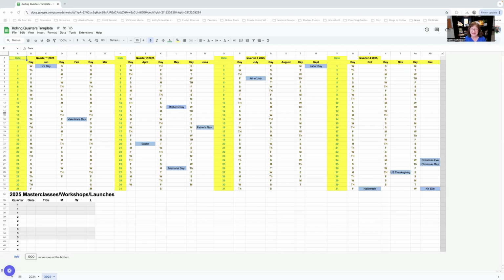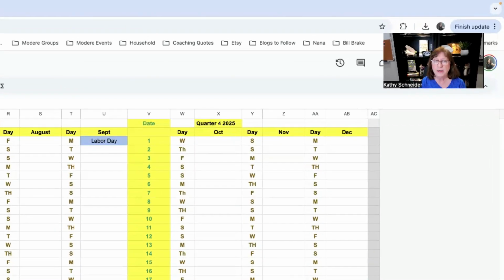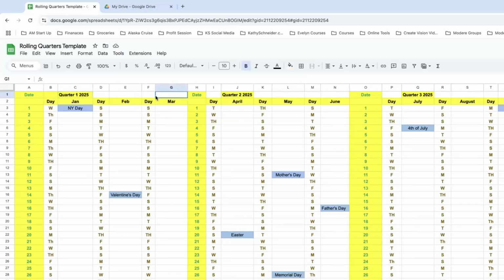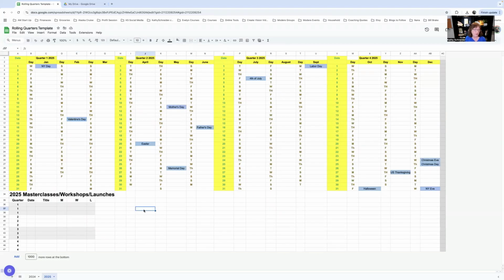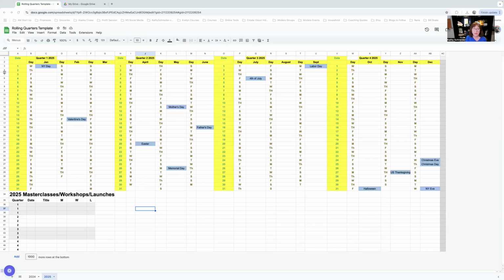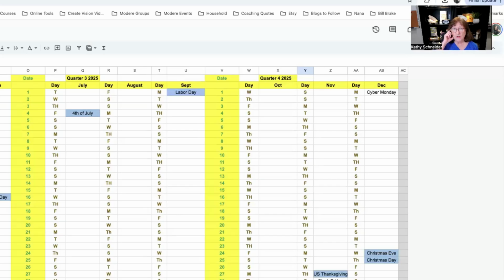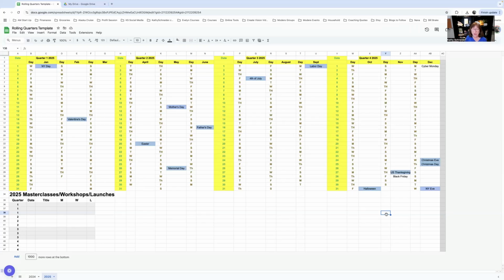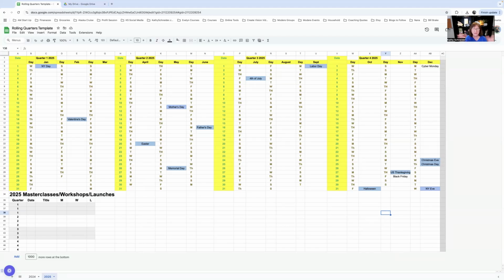Year in a Snapshot: Why Solopreneurs Need This Calendar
Today, I’m showing you how I use a “Rolling Quarters Calendar” to balance my business and personal life and how you can use it, too!

Kathy Schneider is a Systems Expert and Productivity Specialist for solopreneurs like you who are ready to swap the chaos and confusion for a simple & proven real-life approach to building a thriving business.